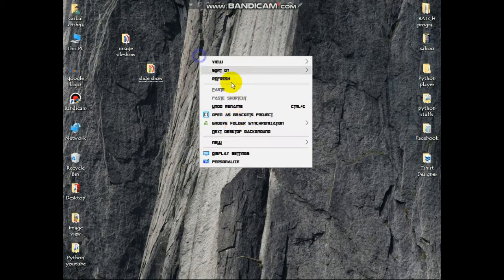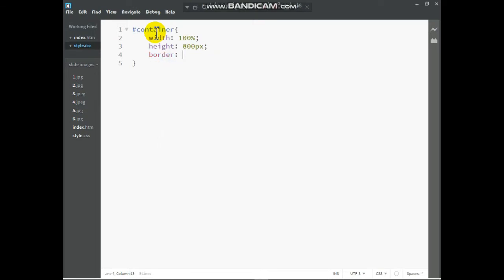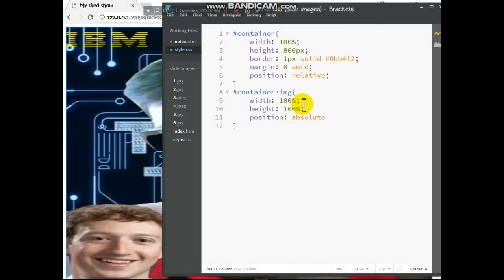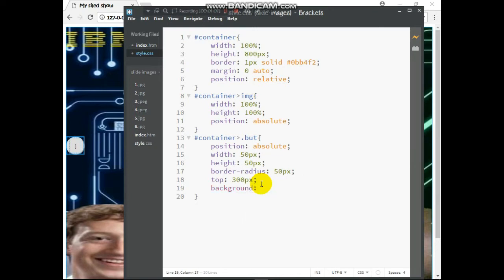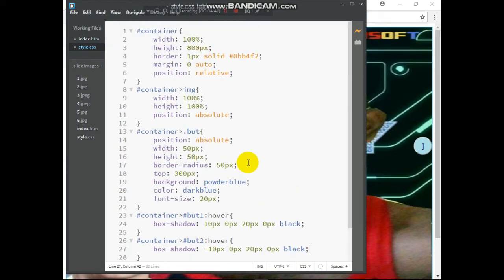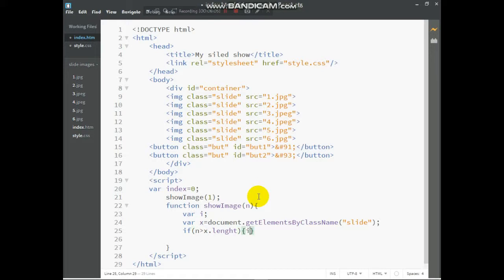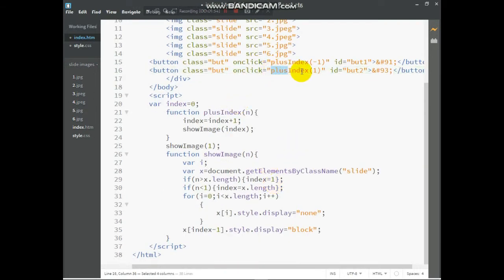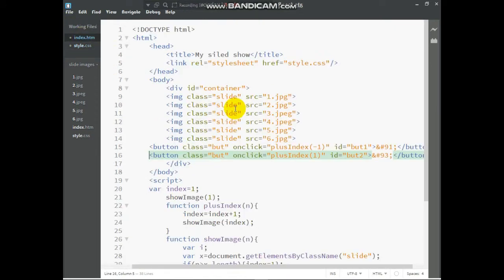How to Create Image Slider Using HTML,CSS Easy Tutorial By Techy Tech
my paste bin links for HTML,CSS
In these tutorail i am going to show u how to create a image
slider using html and css easy made by techy tech
Image slider
HTML
CSS
Image slider using css and html